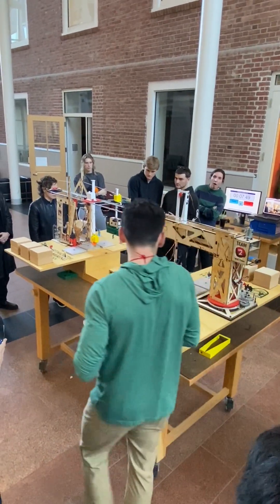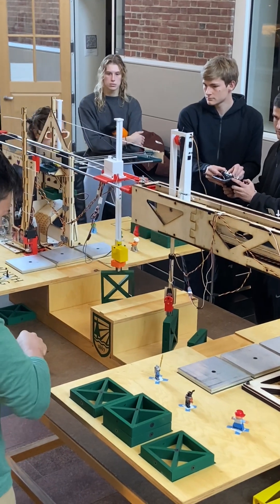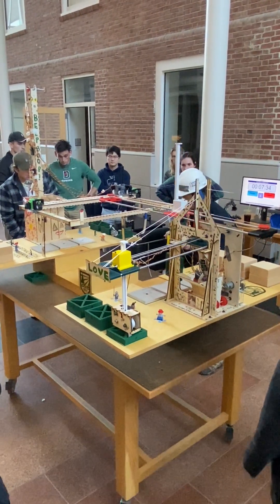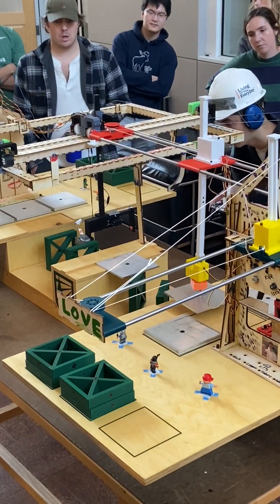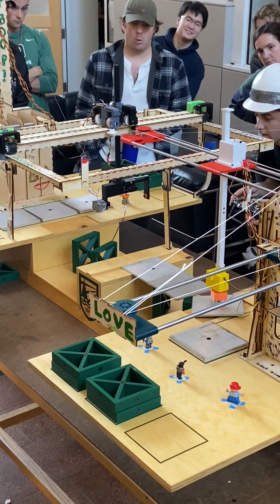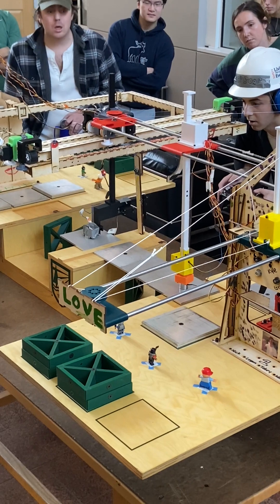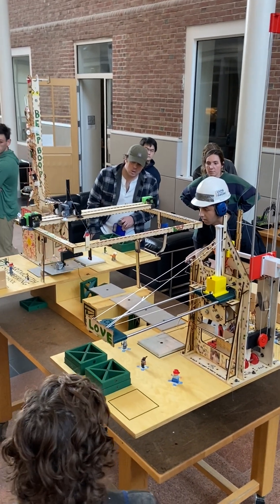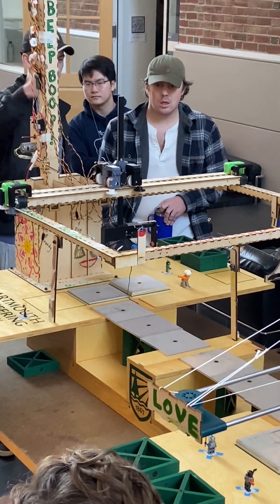ENGS 76: Machine Engineering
Dartmouth students in Professor Ryan Halter's  ENGS 76: Machine Engineering class competed with their radio-controlled bridge-building machines aimed at both speed and precision to cover the full span in under 8 minutes.